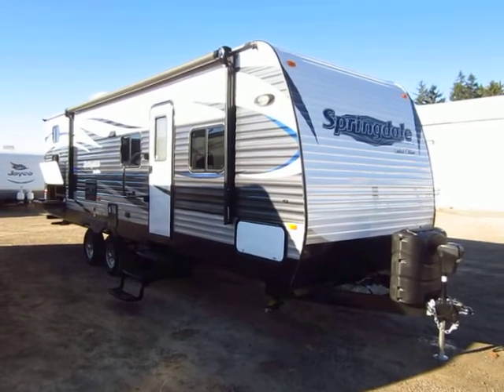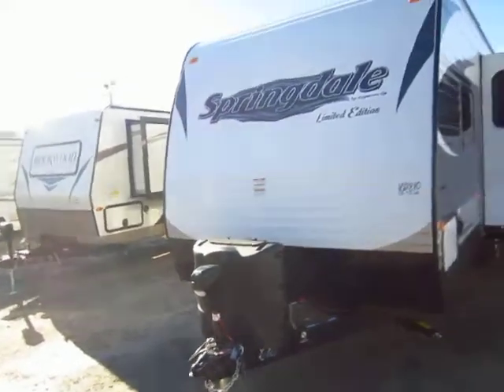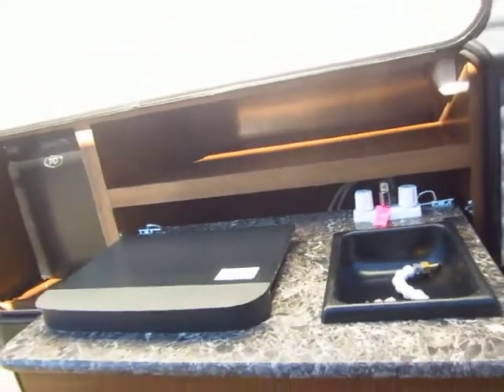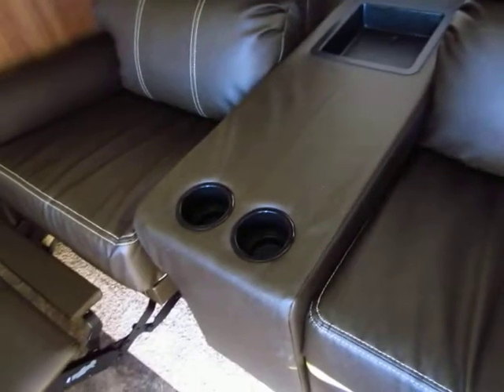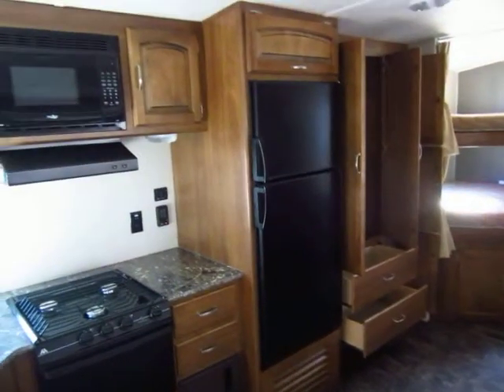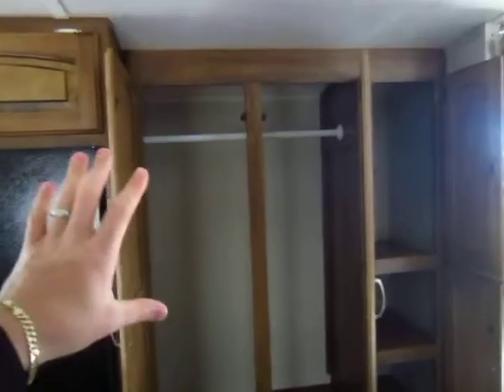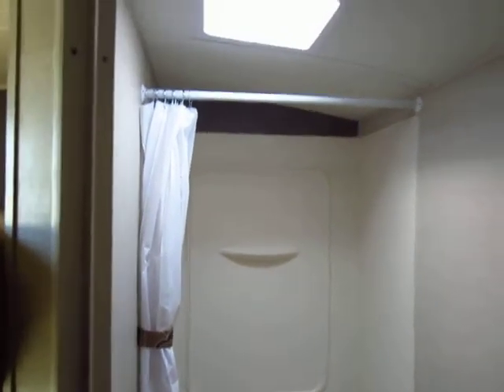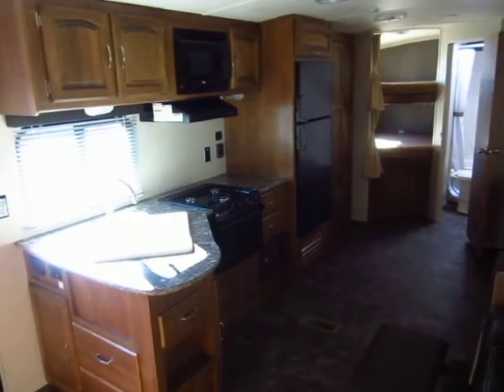(Sold) HaylettRV.com - 2015 Keystone Springdale 270BH Limited Edition Bunkhouse Travel Trailer